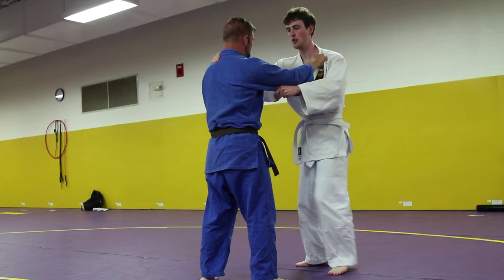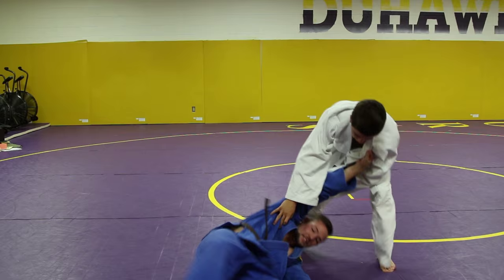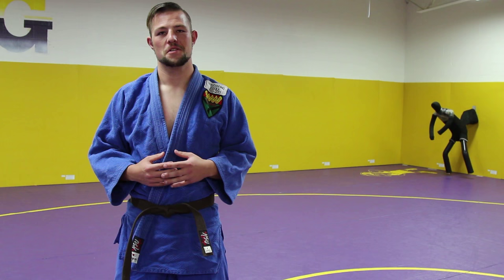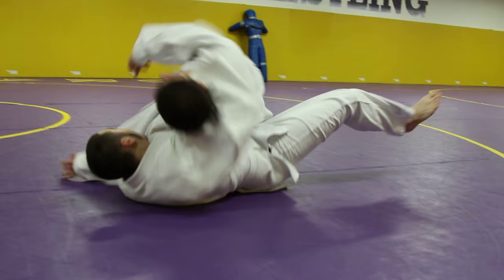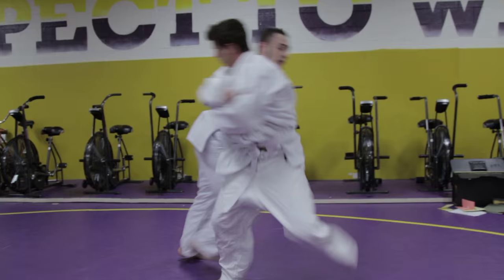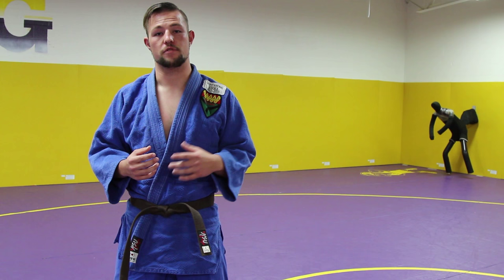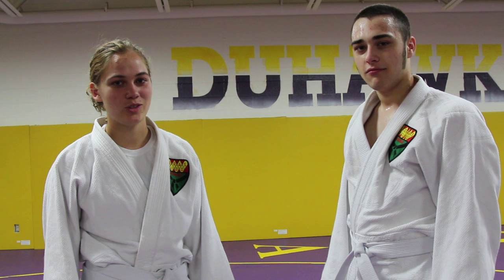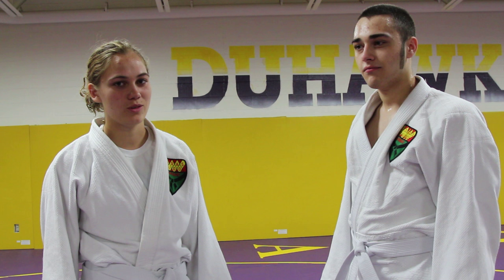Loras College Judo 2015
Loras College Judo Club has a proud history of teaching and competing the Olympic martial art of Judo for over 50 years. Practices are held at Loras College in Dubuque, IA in the Graber wrestling room on Tuesdays and Thursdays from 7:15-9:00 PM.